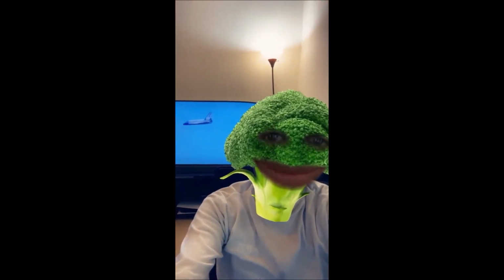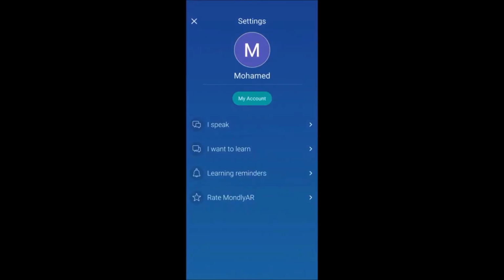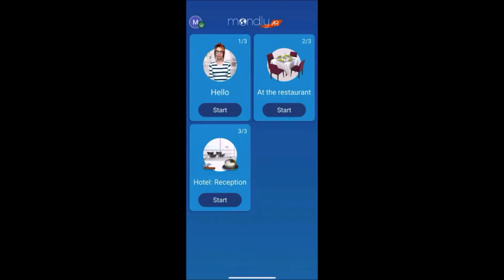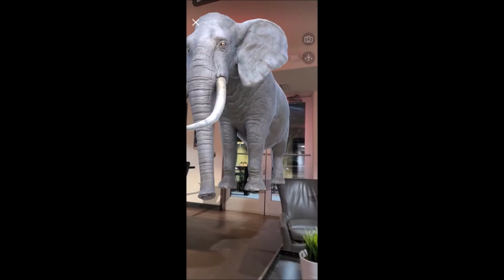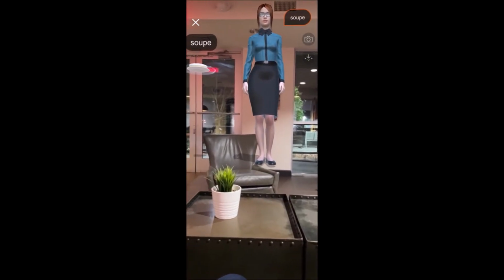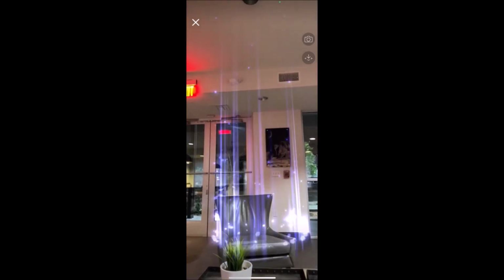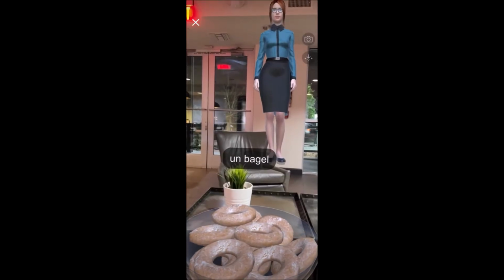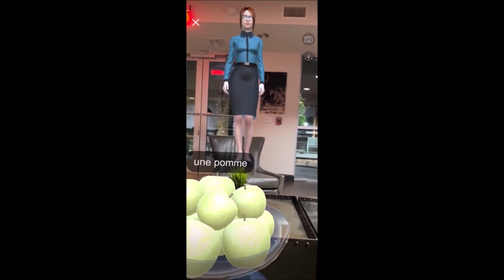A review of Mondly Languages Augmented Reality (AR)